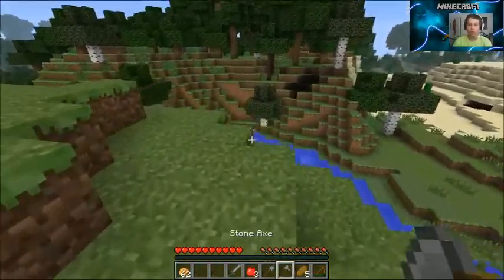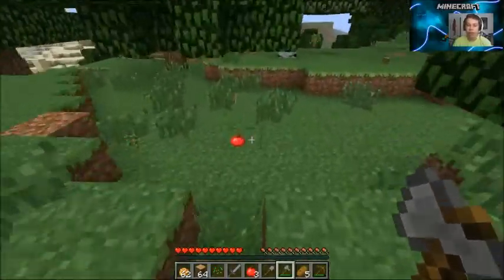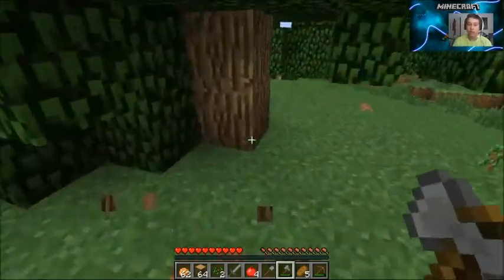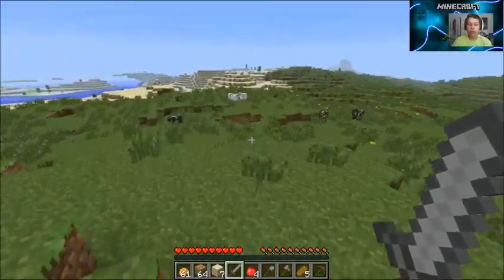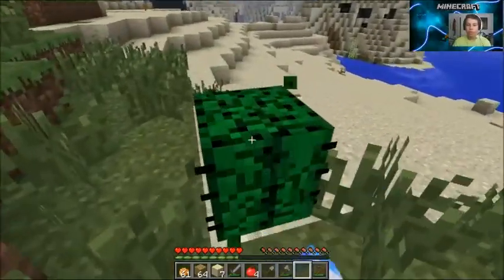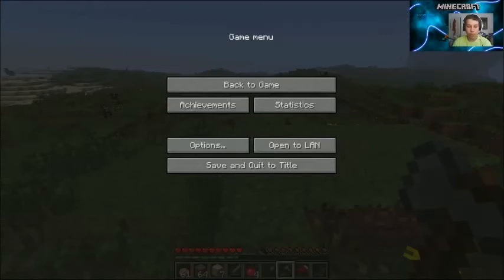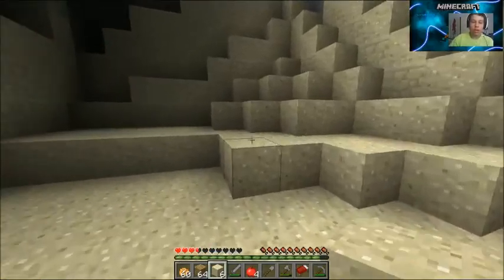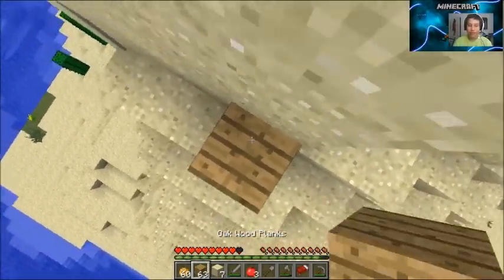Minecraft Dinosaurs Mod #1 w/ XxMARIOUSxX "ALLL DAT WOOODD!"